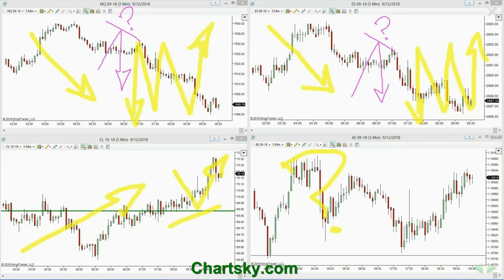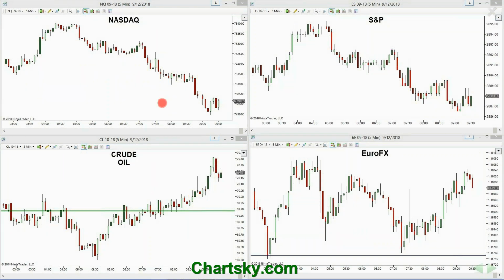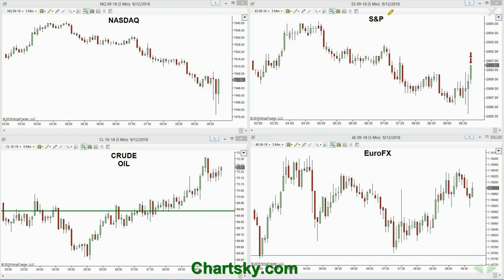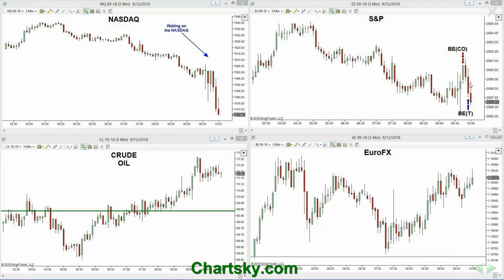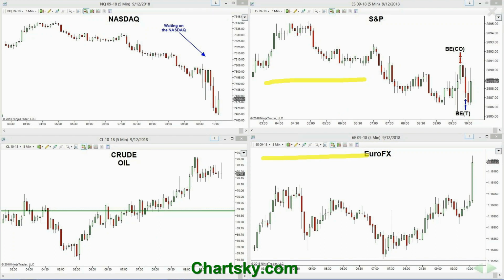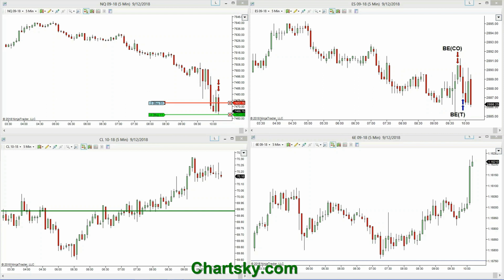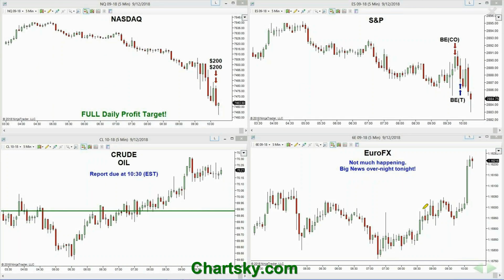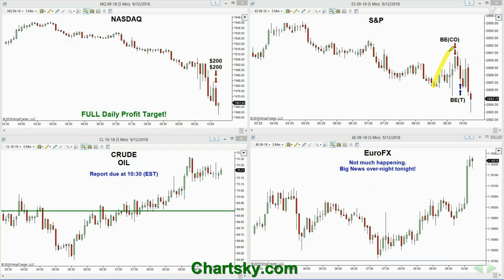Chartsky's LIVE! Trading Room -- September 12, 2018 -- FULL Daily Profit Target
Continuing into September, we also continued our good trading today after calling the FULL Daily Profit Target, the Daily Profit Target PLUS or  Add-On Days  for the entire month of September, so far.

If you're struggling with a Top Step Combine, maybe ask yourself how much would days like September only go towards helping you try to pass a Trading Combine?  I think most Combines could have been passed with jut what we've done these last 2-weeks!

Each morning we day trade some of the most volatile and potentially profitable futures markets: Crude Oil (CL), the E-Mini S&P (ES), E-Mini NASDAQ (NQ), EuroFX (6E) and Gold (GC).  I will also always consider adding any other market – Natural Gas (NG) for instance – or the FDAX (DAX) – if there is enough interest.  In the LIVE! Trading Room, we aim for a Daily Profit Target of $300-$400 (per position) and usually stop trading to enjoy the rest of our day.  Why?

Because, among other reasons, day trading is a lifestyle choice!

Trading – especially day trading – can provide so much more than just financial freedom!

You can start with a (relatively) small account, build it and learn while you earn!

However, if you want to jump right in with managed funds, you should also be able to pass any Trading Combine I know of by adjusting your size with the Daily Profit Target.

If you're interested in joining us to day trade Crude Oil (CL) or Gold (GC) or the EuroFX (or any other currency if there's enough interest) or the E-Mini S&P (ES) or the E-Mini NASDAQ (NQ) or the E-Mini Dow (YM) futures – you can jump right in and join us in my LIVE! Trading Room!

But here's a warning:  You must also be grounded in reality and understand that not every single day is like today.  Sure . . . we've had a great streak these last few weeks but it will end.  Some days are easier, some are tougher and some are losing days.  Sometimes we have to battle in the morning and come back for an Afternoon Session.  That's just professional trading.

After this video, I hope you watch a few other videos on my YouTube Channel to get a better feel for what we do – MUCH differently that other trading rooms, I'm frequently told – and please keep in mind I only call about 1/3 to 1/4th of the available trades.  I teach them ALL in One-One-One private mentoring if you're accepted as a student.  You can read more about that on my Chartsky Blog under the FAQs.

But like I often say:  All we needed today was the one good trade!

Remember, if you didn't get the same results with your trading as we did today in the LIVE! Trading Room . . . You can be trading with us tomorrow!